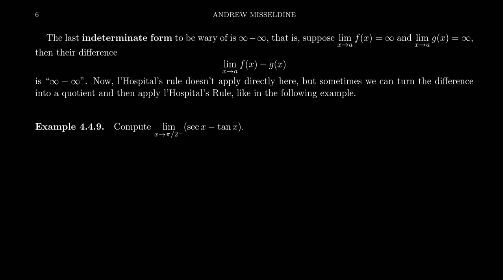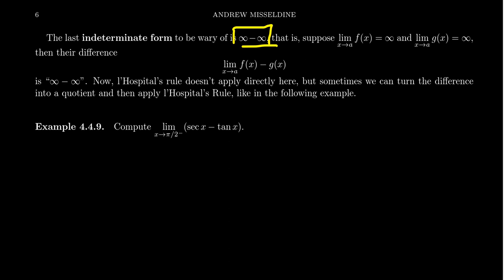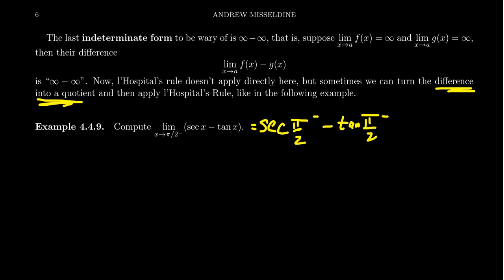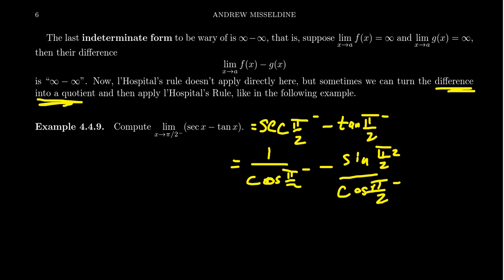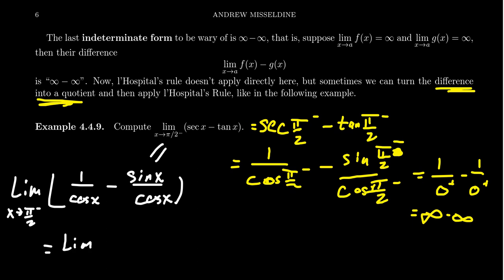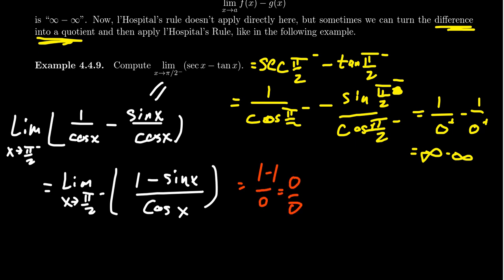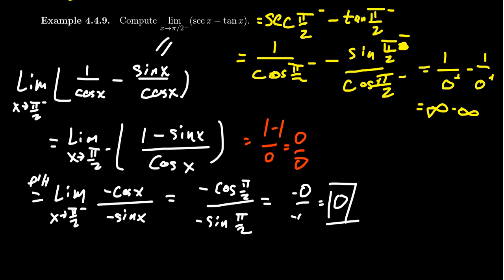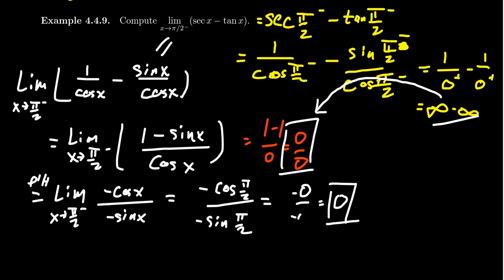l'Hospital's Rule and Difference Indeterminants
In this video, we demonstrate how to compute a limit using l'Hospital's Rule when the indeterminant has the form infinity minus infinity.

This is lecture 35 (part 4/4) of the lecture series offered by Dr. Andrew Misseldine for the course Math 1210 - Calculus I at Southern Utah University. A transcript of this lecture can be found at Dr. Misseldine's website or through his Google Drive